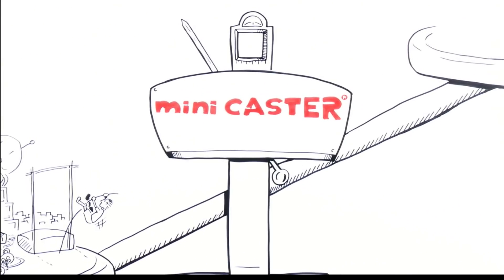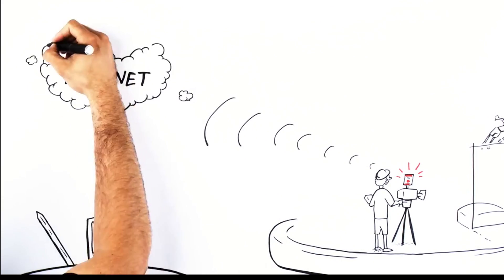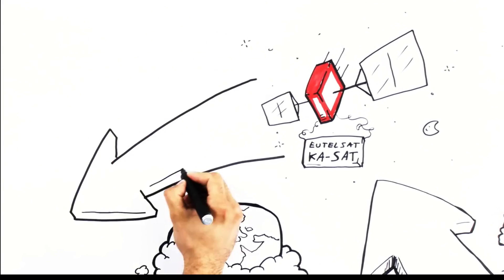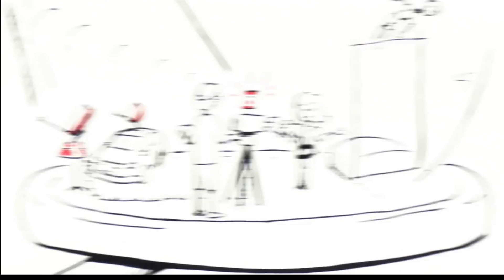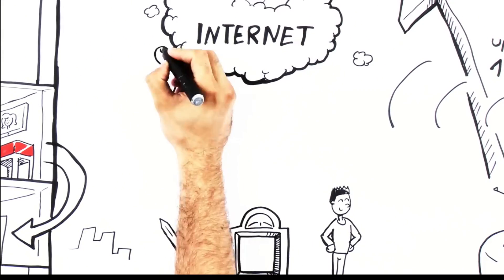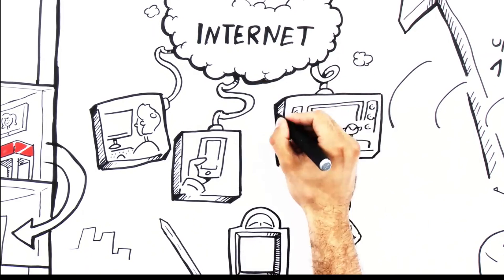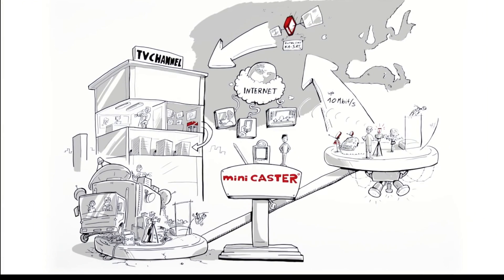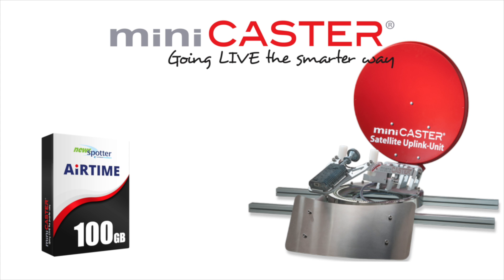miniCASTER® satellite solutions for NewsSpotter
miniCASTER® is TV1's award winning hardware brand providing tools for live productions needs of broadcasters and webcasters. miniCASTER® focuses on IP-based satellite solutions providing small and cost-effective antenna systems for the use of the NewsSpotter satellite service of Eutelsat. From HD to 4K, miniCASTER® covers all needs of a cost-effective, high quality production. miniCASTER® is also an authorized reseller for NewsSpotter airtime.